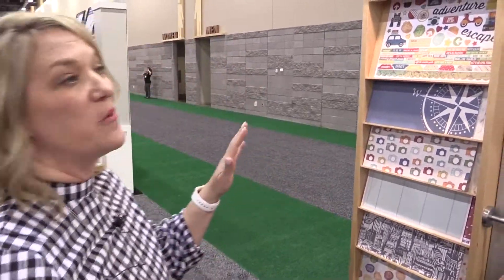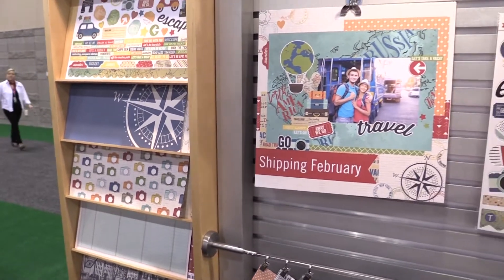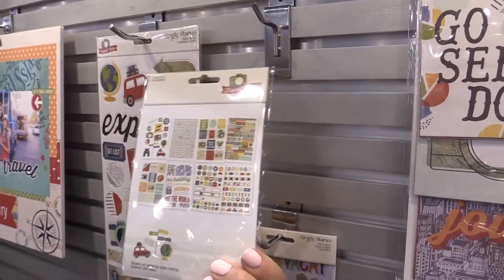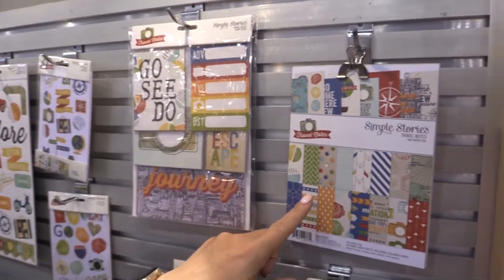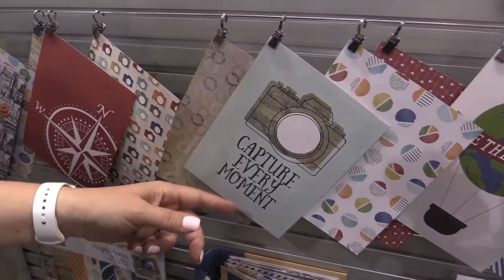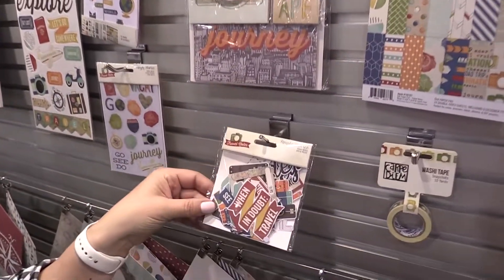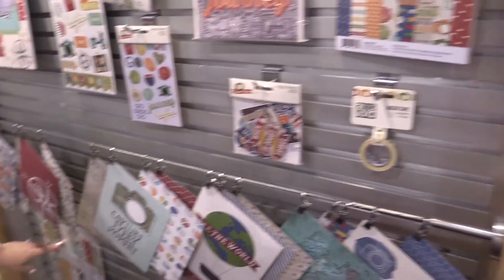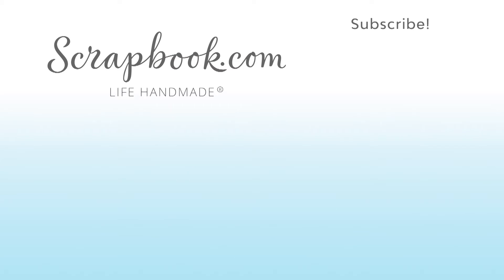Travel Notes Collection - Simple Stories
The Travel Notes Collection from Simple Stories is the perfect way to capture your vacation memories. Included in this collection: papers, stickers, washi, 6x8 paper pad, ephemera, chipboard elements, and more! Arriving in March 2018.